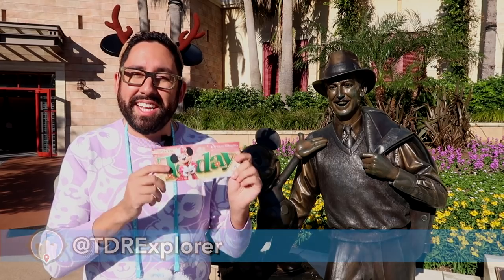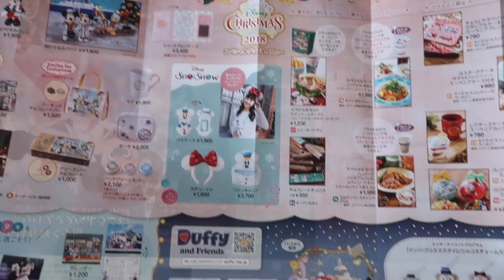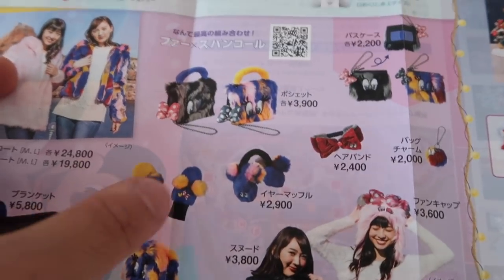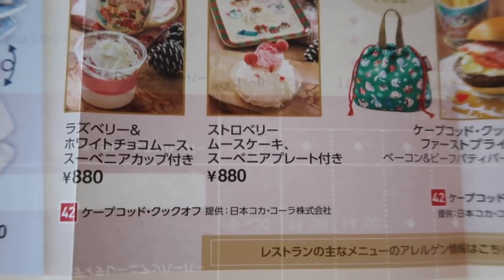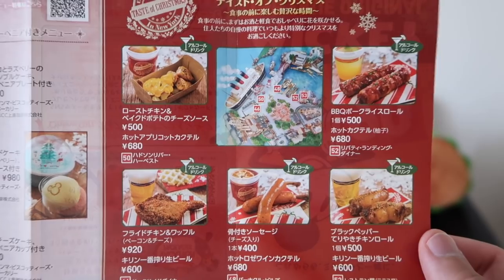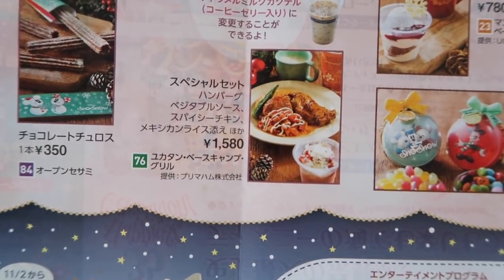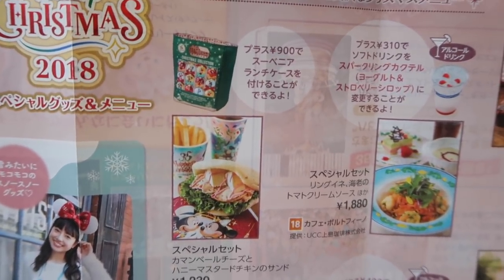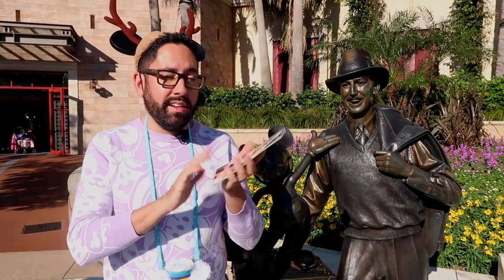NEW Christmas Food, Merch, & Entertainment at Tokyo DisneySea for November 2018 | THINGS TO KNOW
What's new at Tokyo DisneySea for November 2018! Disney Christmas starts at both Parks on November 8 through December 25, 2018. Event merchandise and food are only available during this time period.

Chris is the main guy behind TDR Explorer which focuses on trip planning for the Disney Parks in Asia. Which includes Tokyo Disneyland, Tokyo DisneySea, Hong Kong Disneyland, and Shanghai Disneyland! He ensures you have the best and most up-to-date information for your trip in English. He’ll sometimes venture to other Theme Parks in Asia too, just to spice it up a little.